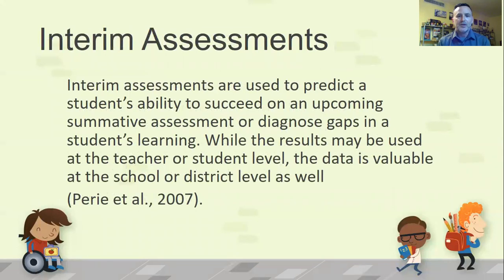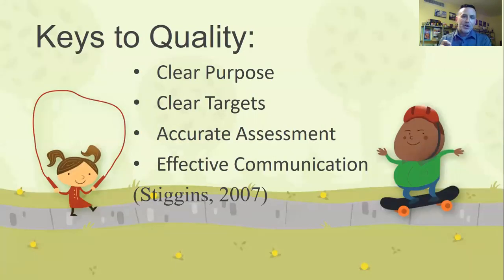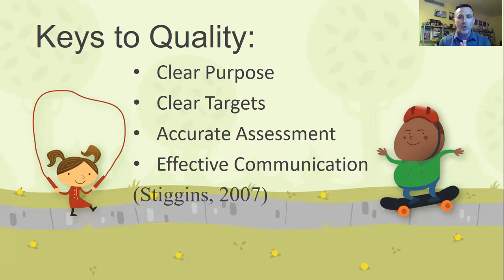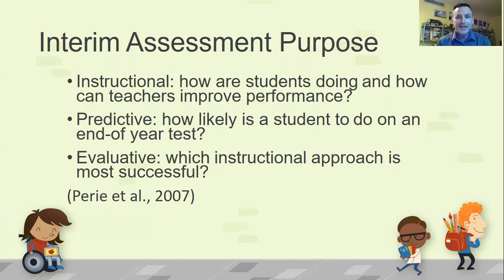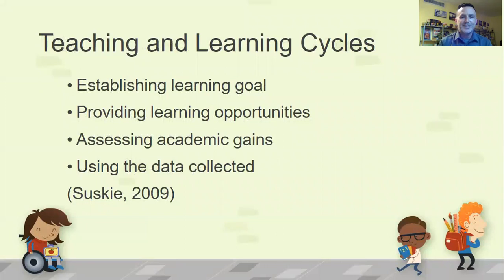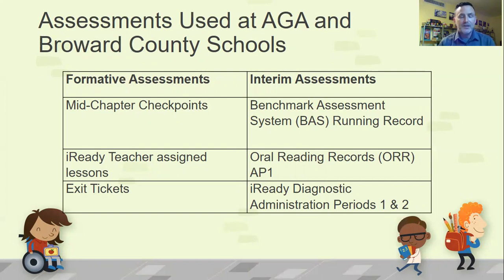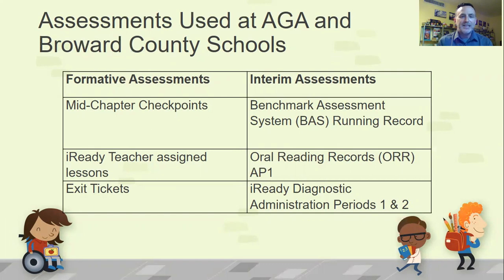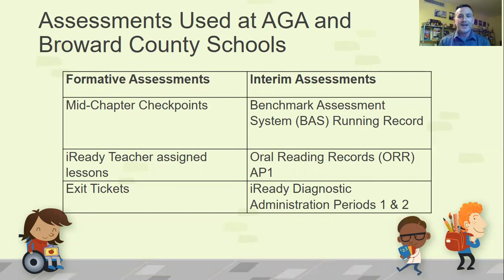Formative & Interim Assessments